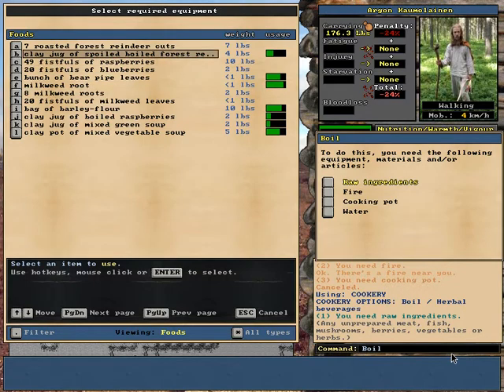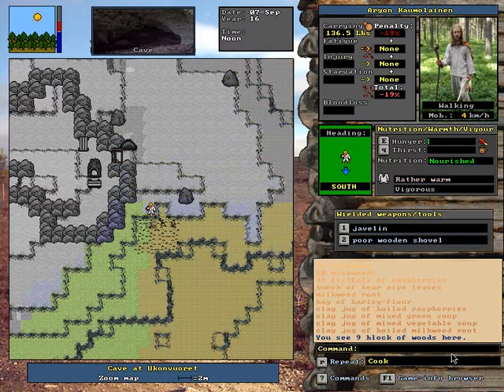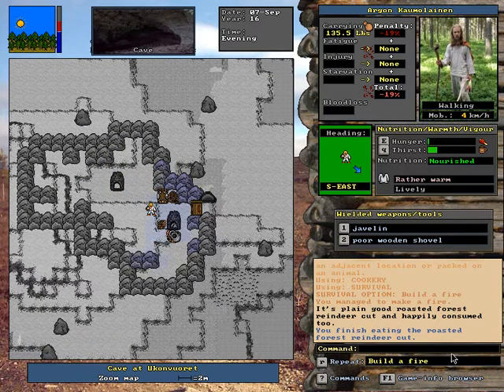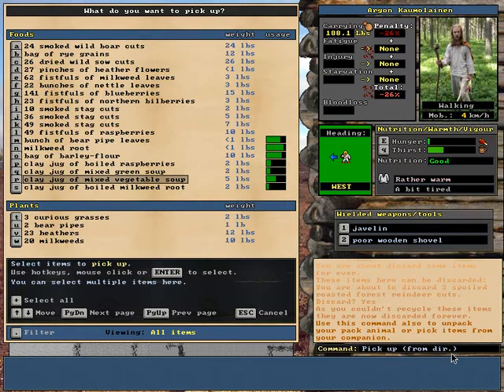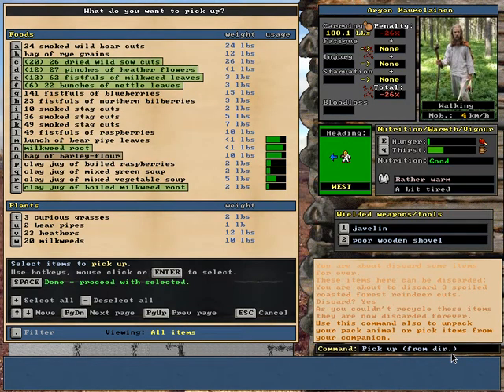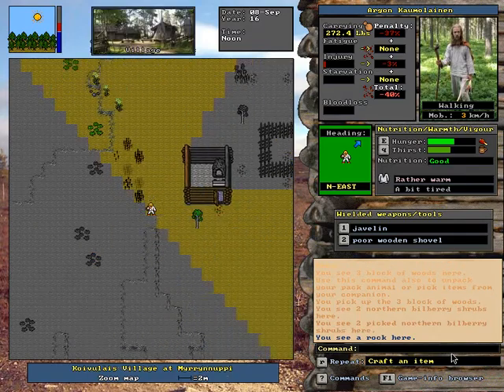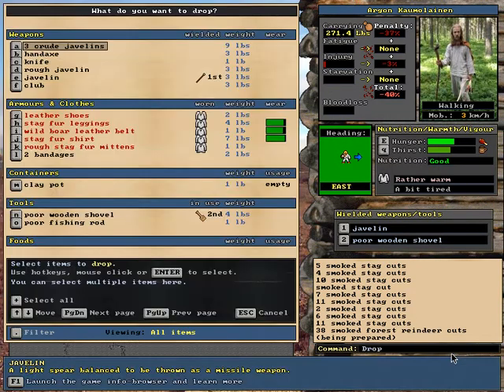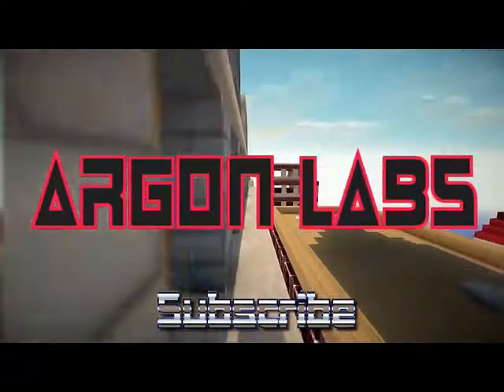Argon's Adventures in the Unreal World #36: Burning Sensation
In this episode, I finish building the second fireplace but end up eating something I shouldn't have...

Outtro Music by Mischief Makers 64